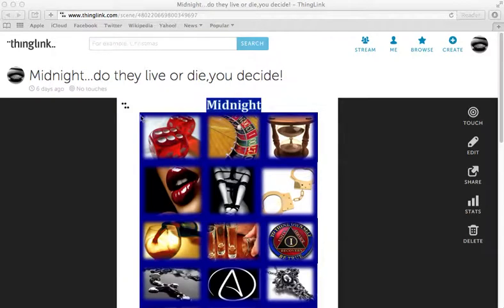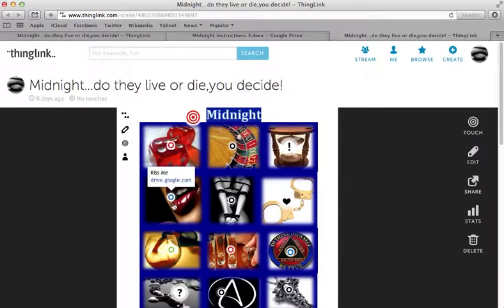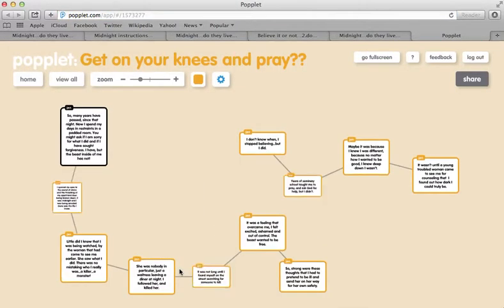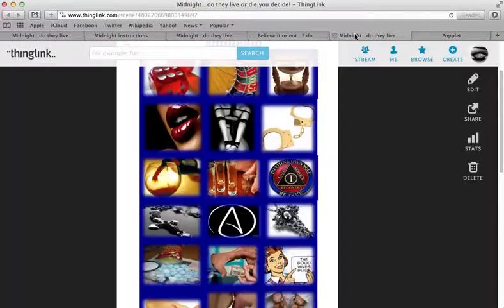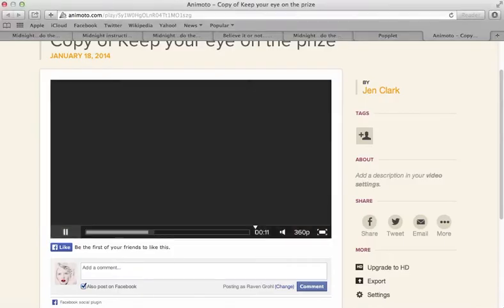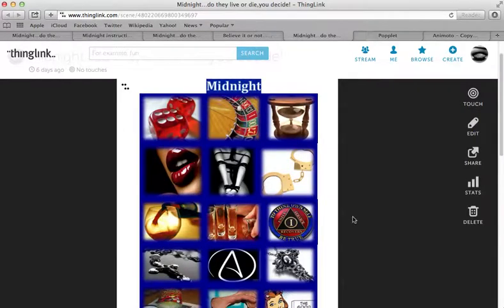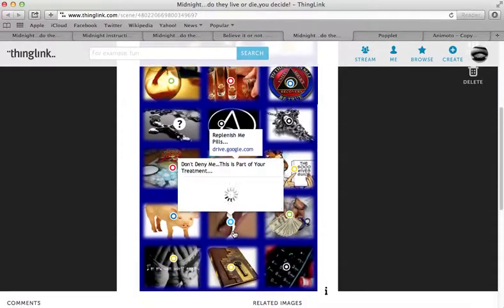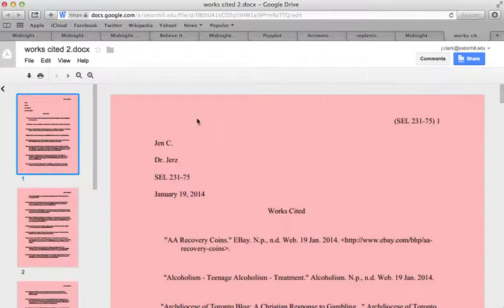Screen Recording of Midnight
A instructional video of how midnight works